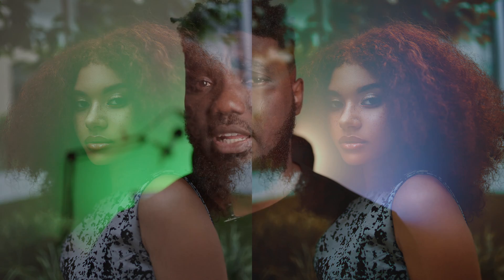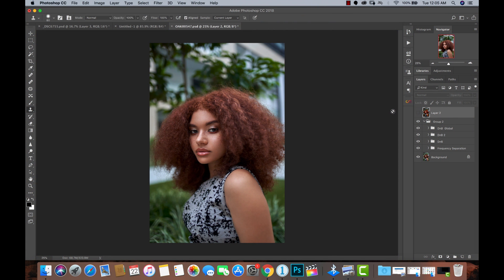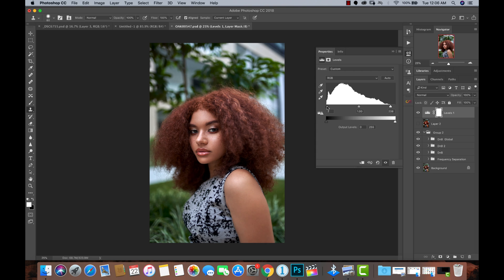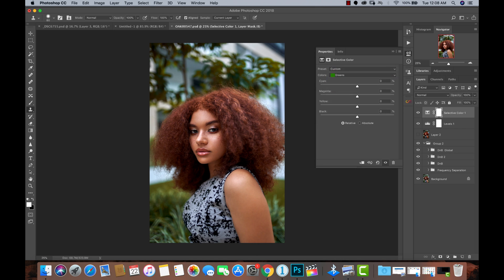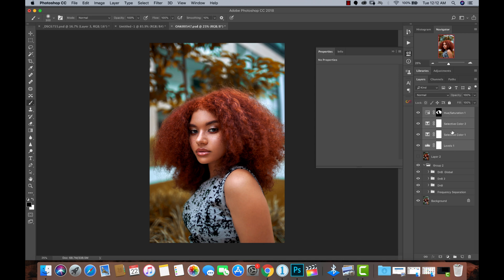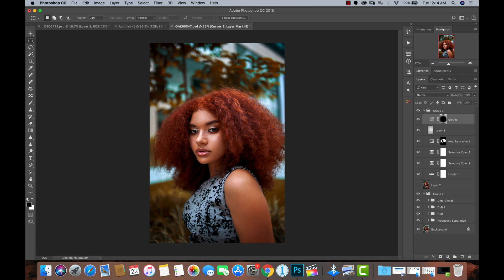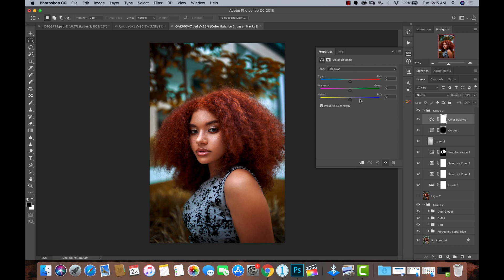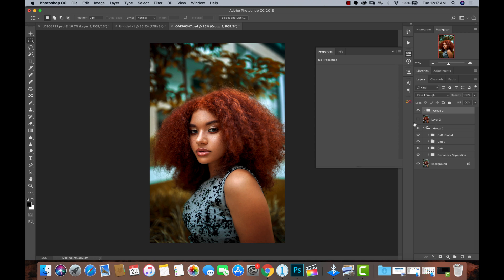Easy Portrait Retouching || How I Color Grade My Outdoor Images - (Part II)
In todays video I'll be going over how i color grade my images in Photoshop using the selective color and color balance adjustment layers. This is the part 2 to the Easy Portrait Retouching tutorial i did some months back.